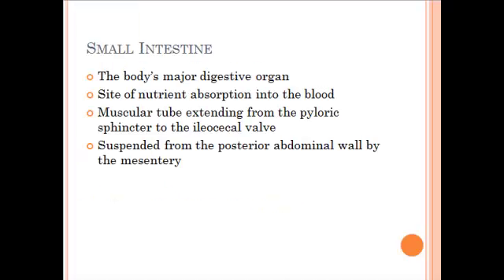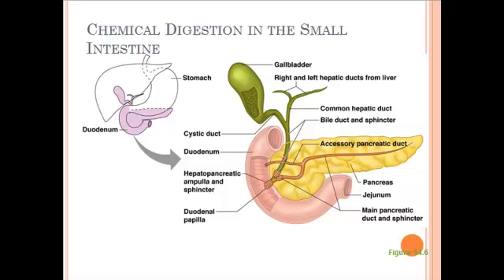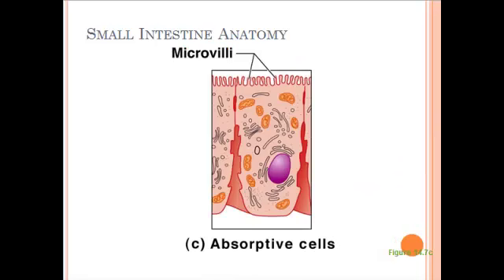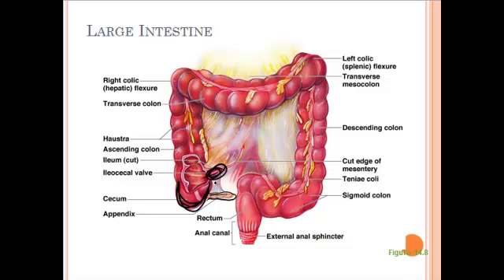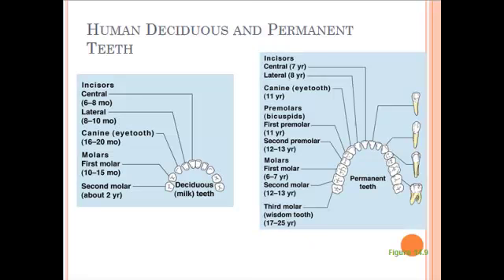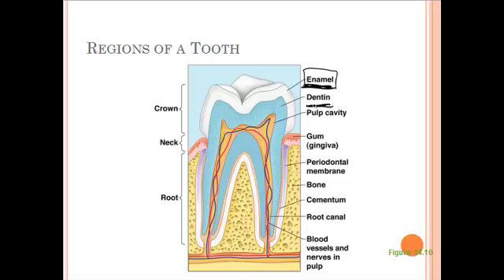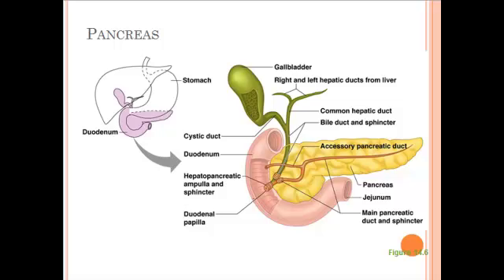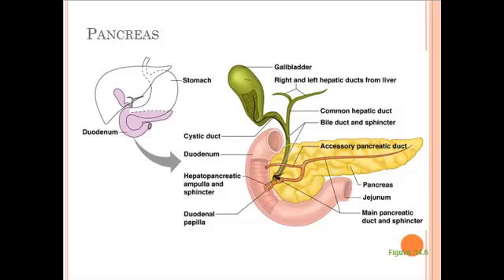14b small and large intestine, and accessory